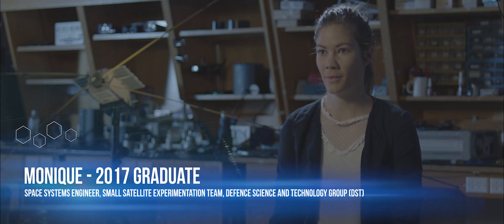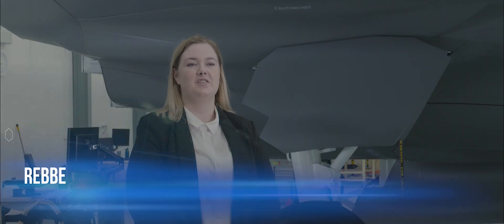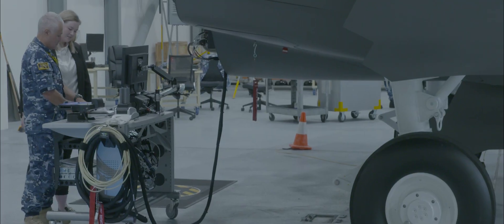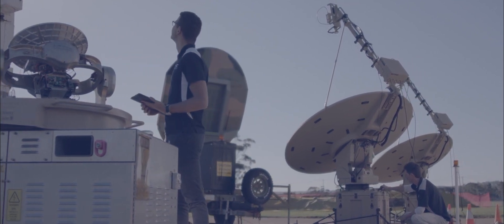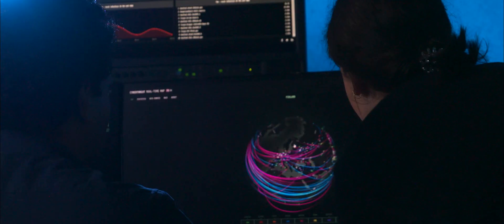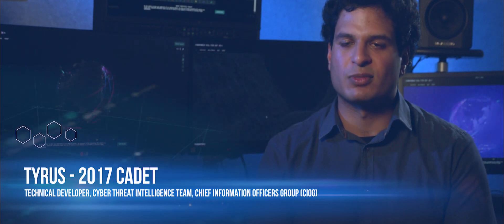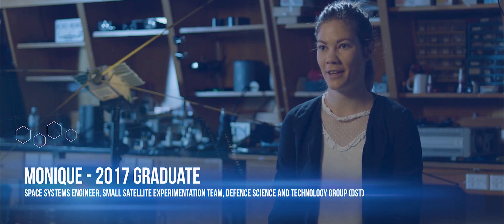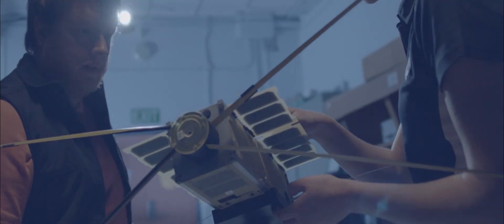STEM Civilian Careers 2020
A Civilian STEM career in Defence offers you unparalleled exposure to technical and scientific expertise, diverse learning opportunities and unique development experiences. You will have access to cutting edge technology and you will experience an inclusive, stimulating and dynamic environment that fosters innovation, creativity and problem solving. Watch now to find out how you can work across a variety of internationally significant Defence projects and immerse yourself in new and exciting challenges! Discover your potential at Defence.